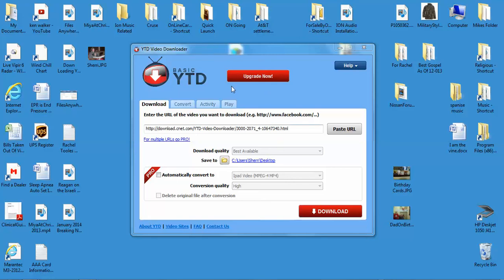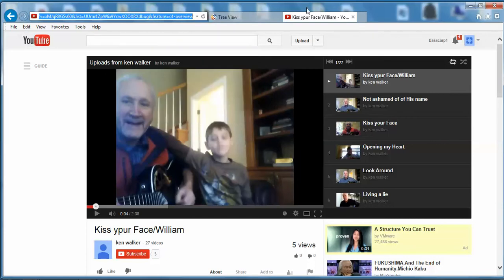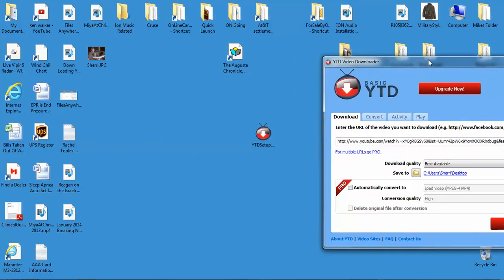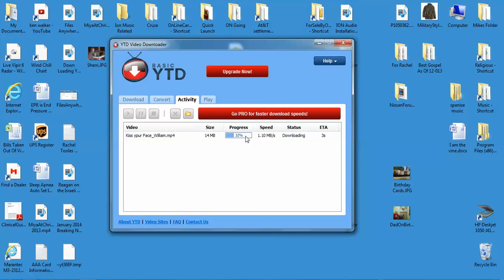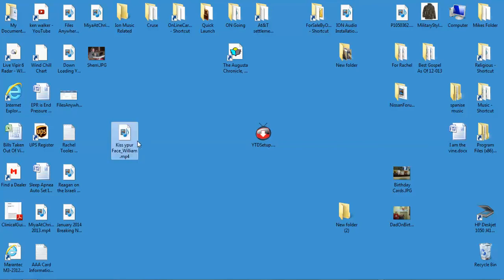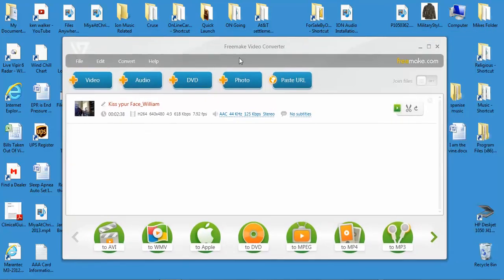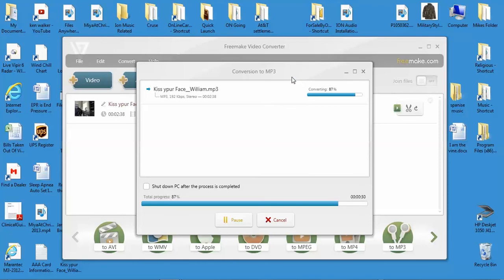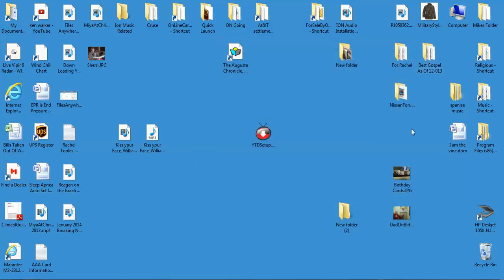Using VTD Video Downloader